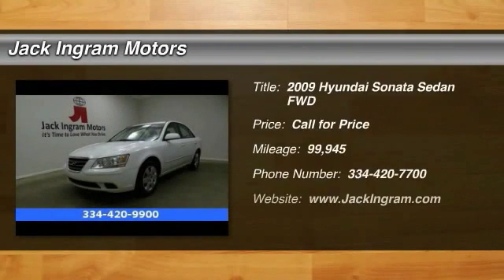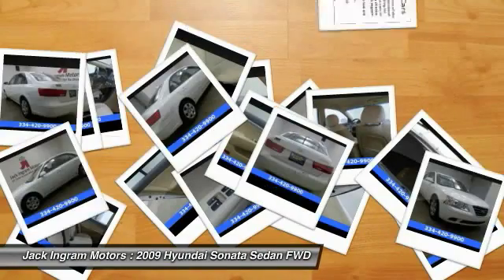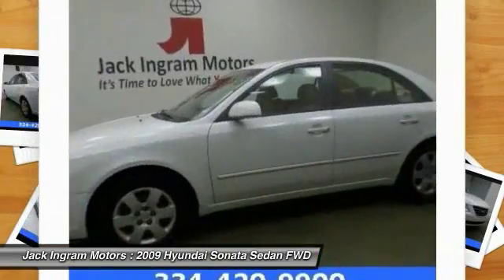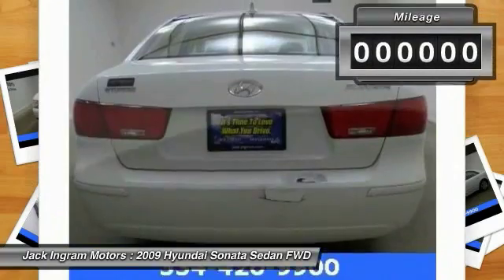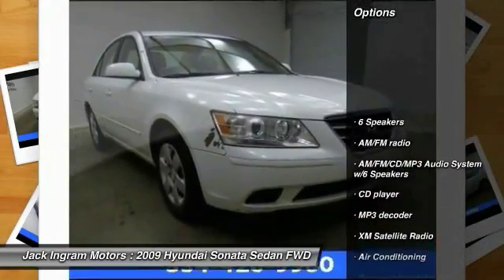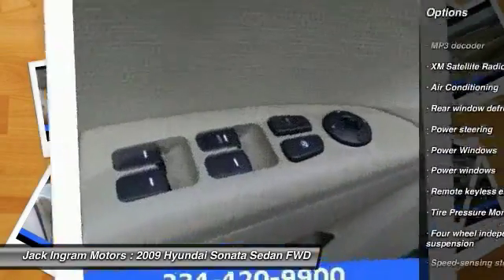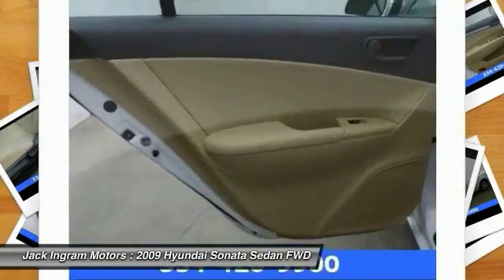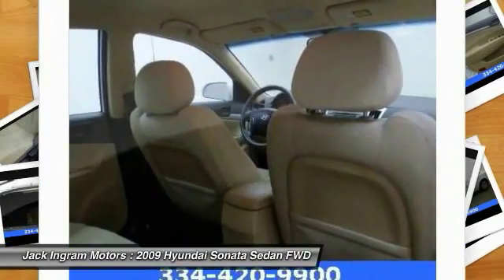2009 Hyundai Sonata Montgomery AL A2207B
2009 Hyundai Sonata GLS

227 Eastern Blvd.

Cloth. Odometer is 3870 miles below market average! 32/22 Highway/City MPGbrbrbrbrbrJack Ingram Motors won the Time Dealer of the Year for the state of Alabama because of our commitment and service to the community and our customers. We are continually recognized as the #1 volume family owned new and used car dealer in the area.